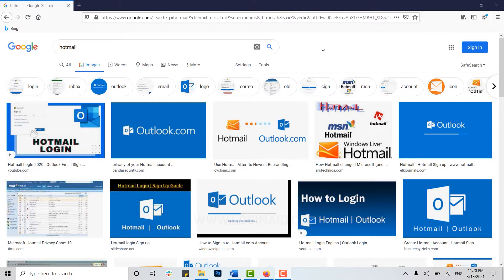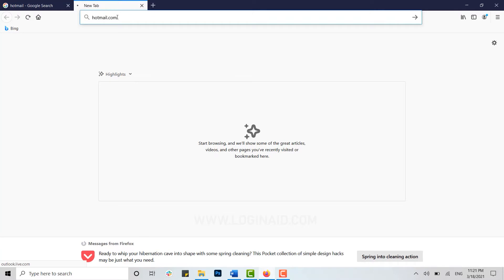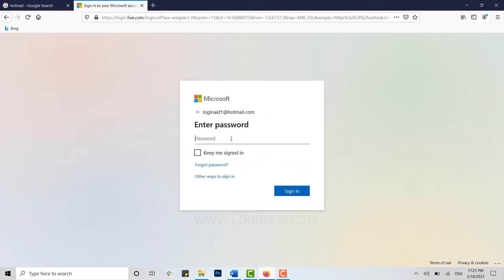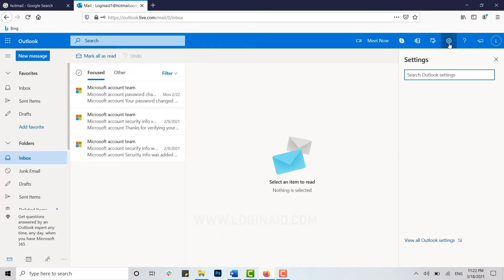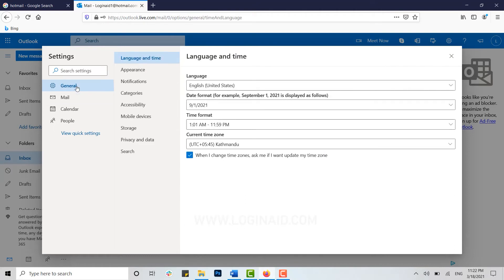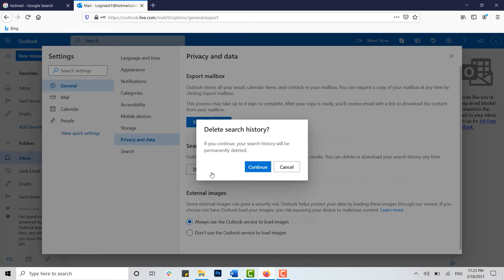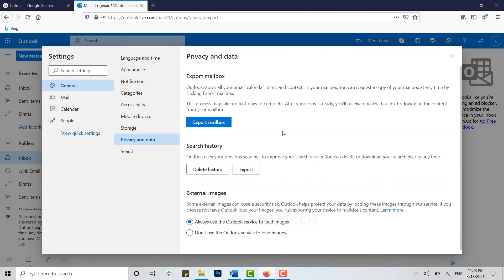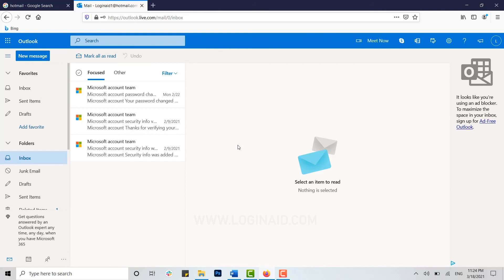How To Delete Hotmail Search History 2021 | Clear Outlook Search History | Microsoft Accounts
The search activity in Hotmail and Outlook can be deleted easily in few steps through the option in its settings. This video presents the step by step guide for it.